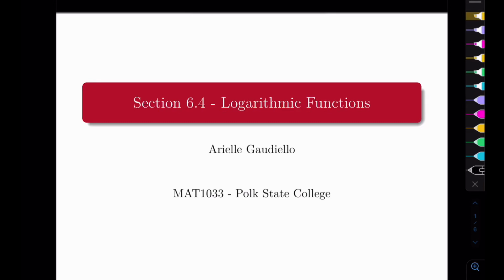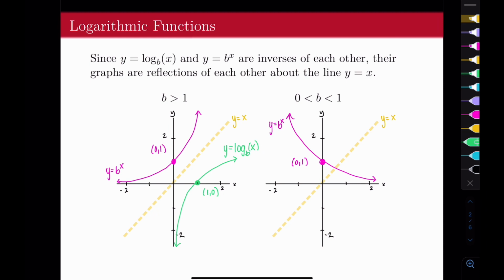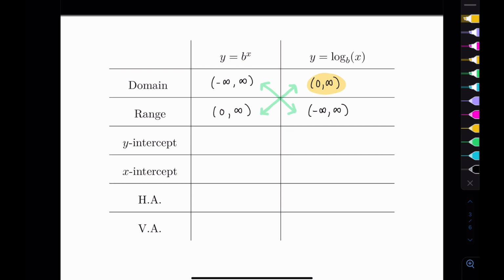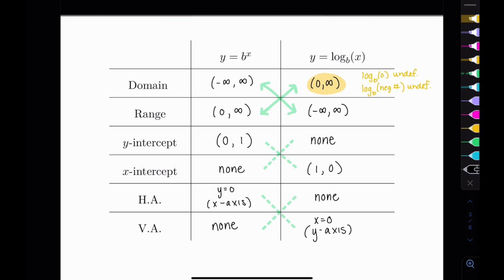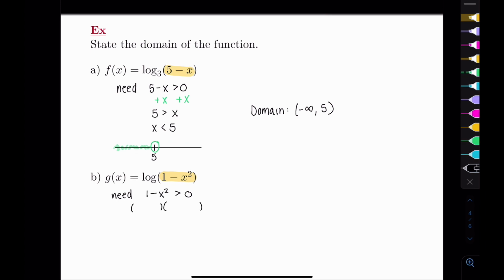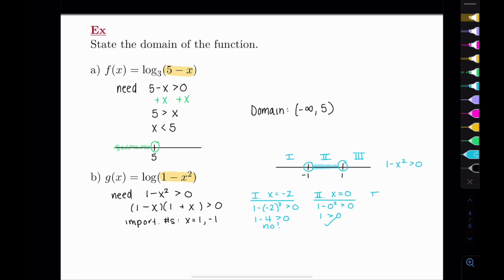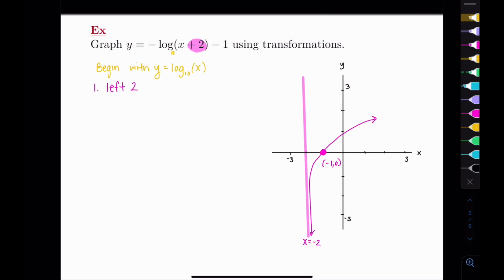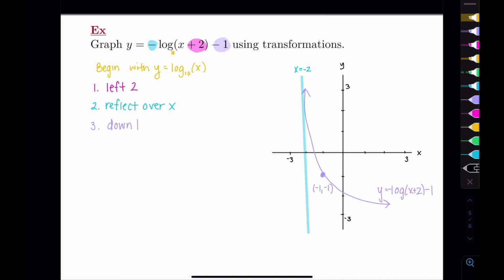6.4 - Logarithmic Functions